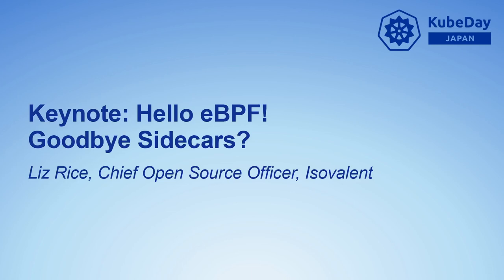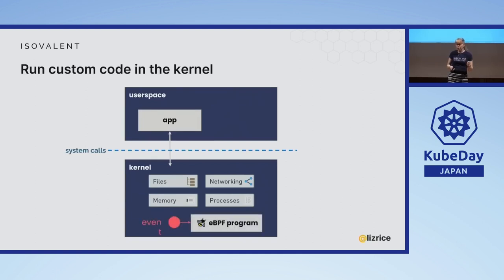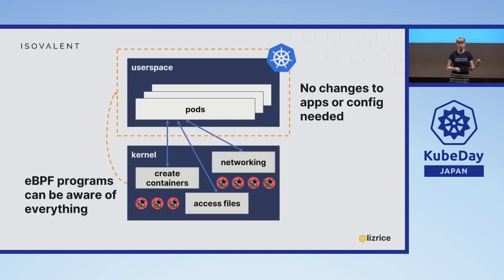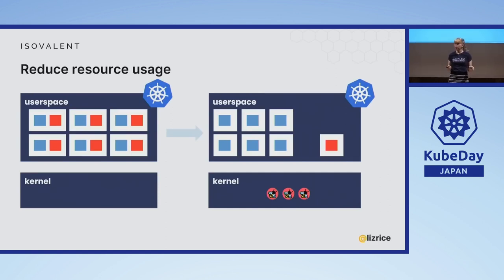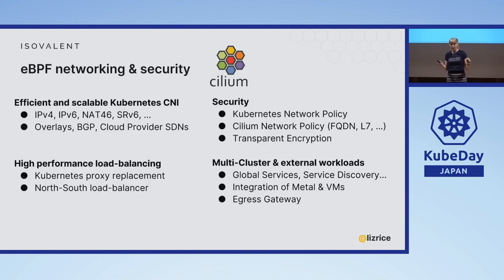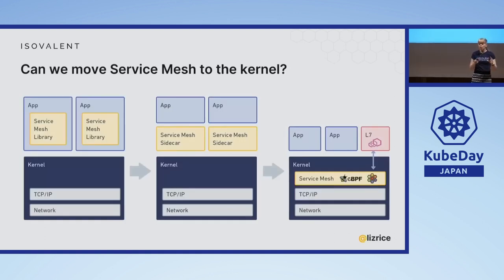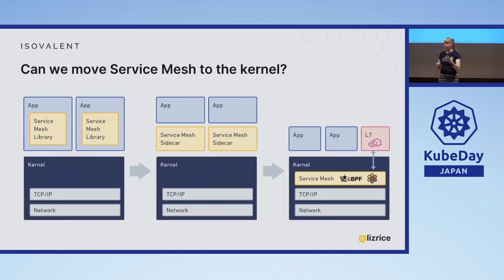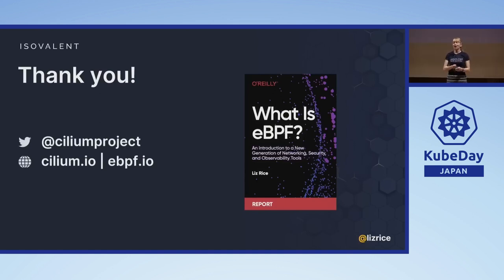Keynote: Hello eBPF! Goodbye Sidecars? - Liz Rice, Chief Open Source Officer, Isovalent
The Sidecar model is often used in Kubernetes deployments to add common tools like observability, service mesh and security into application pods.

eBPF is a kernel technology that lets us dynamically change the way that the kernel behaves - and it’s revolutionizing the way we instrument applications running under Kubernetes. Tools built with eBPF have the power to observe, secure and connect all the processes on a (virtual) machine, so there’s no need to inject a sidecar container into every pod.

Does eBPF mean we’ll be saying goodbye to sidecars? Attend this talk to find out!